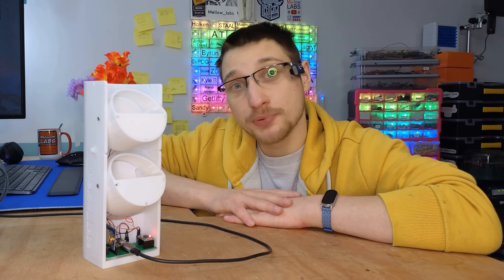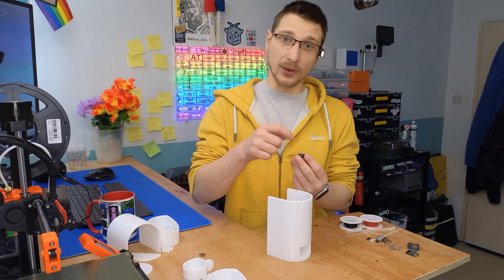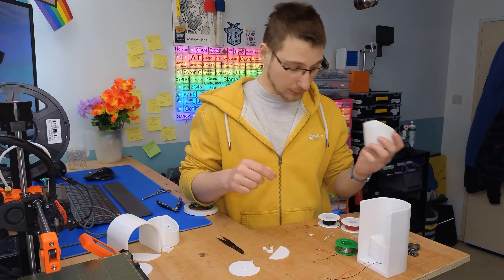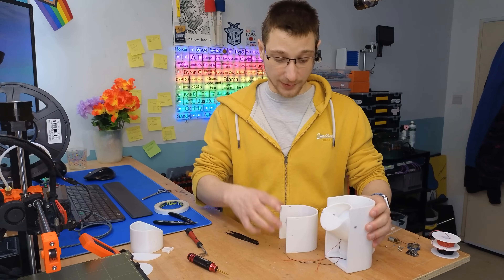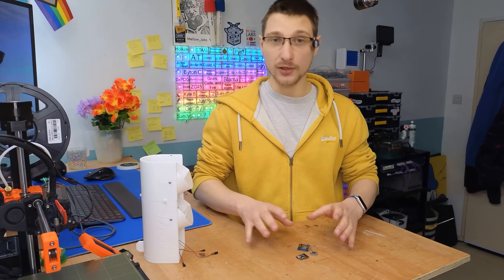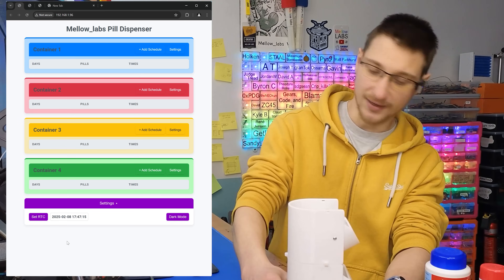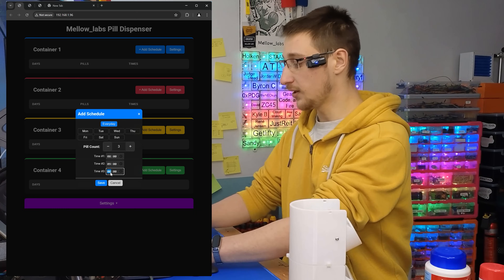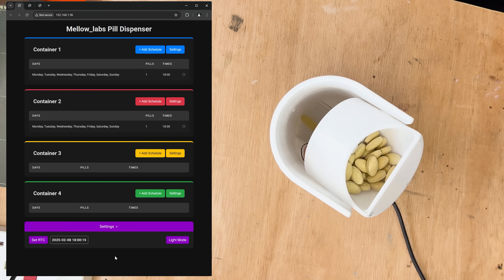DIY Automatic Pill Dispenser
JLCPCB PCB Fab & Assembly from $2! Register to get $60